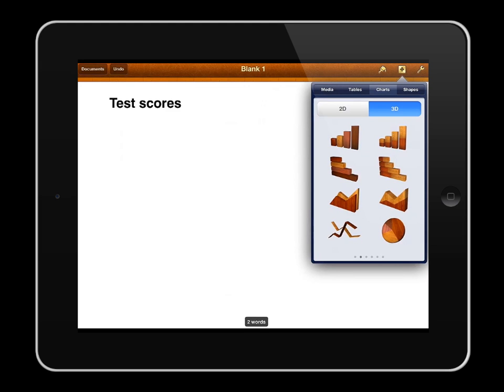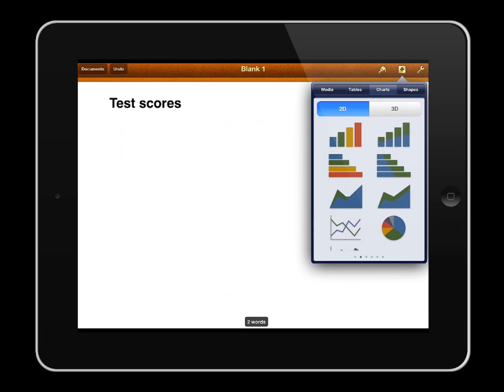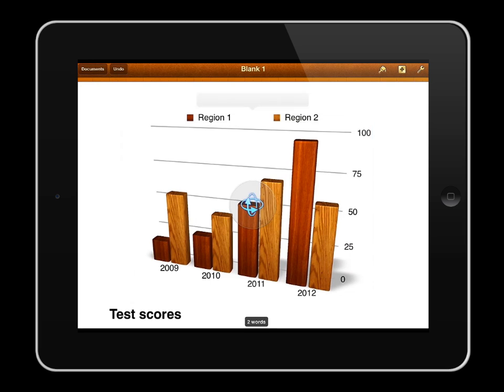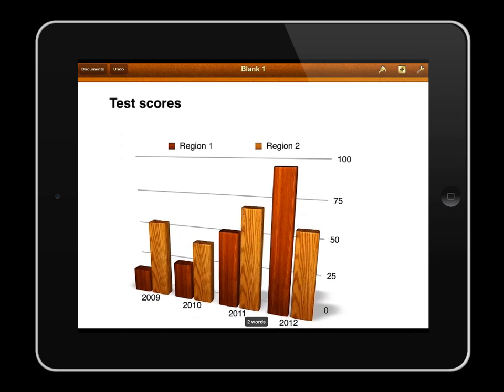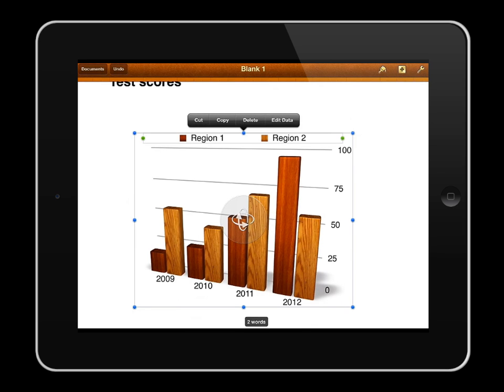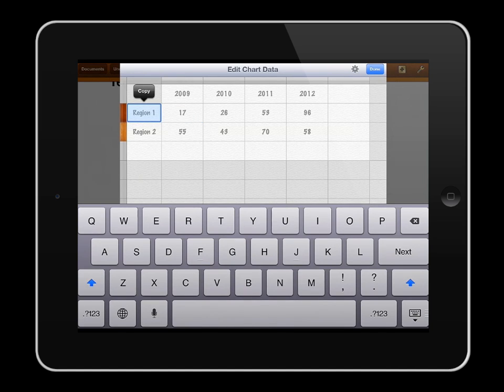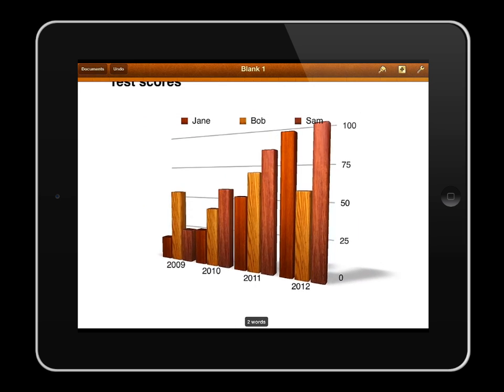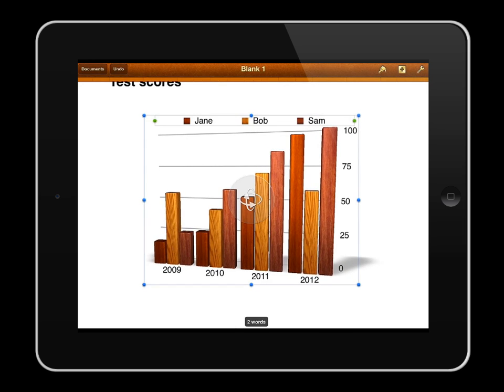Working with charts in Pages app for iPad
A short screencast showing how to insert, manipulate and edit chart data of a chart within Pages for iPad.